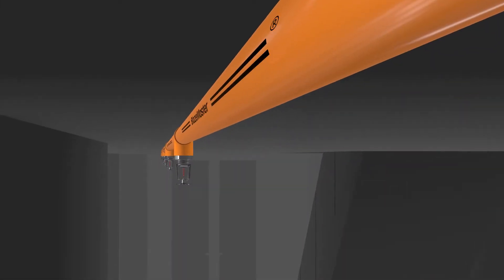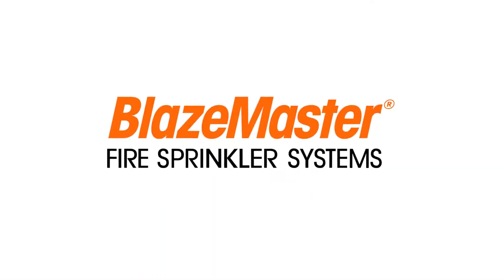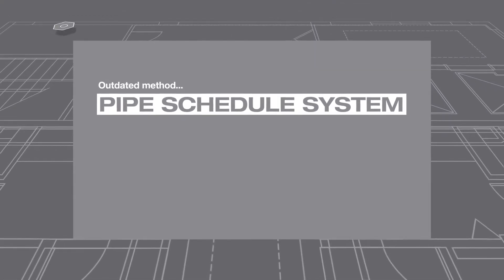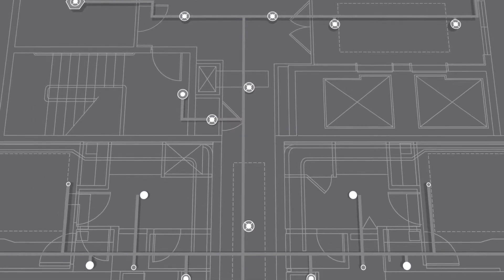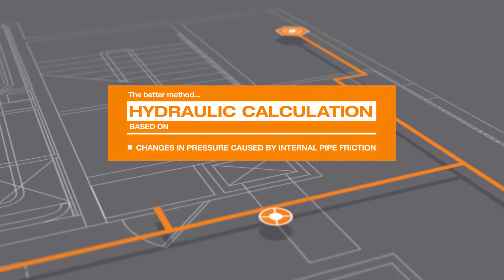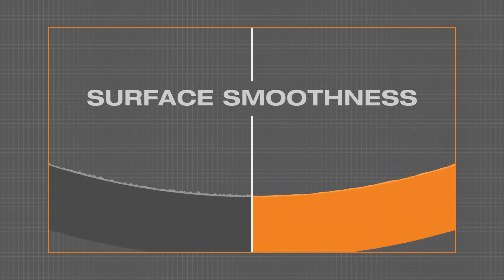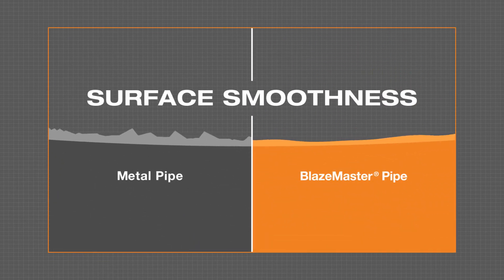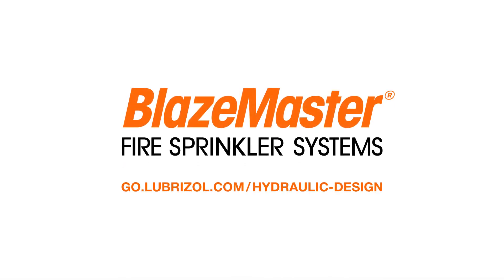Hydraulic Design Calculation for Fire Sprinkler System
The pipe schedule system for fire sprinker design is based on occupancy classification and the number of sprinklers that can be supplied from specific sizes of pipe. It can result in using pipe that is larger than needed, increasing labor and material costs.

The better method, hydraulic calculation, measures changes in pressure caused by internal pipe friction. The less friction, the better the pressure, ensuring required coverage and adequate flow.